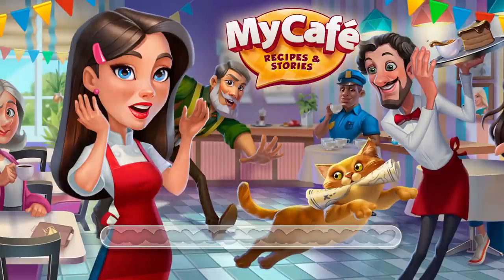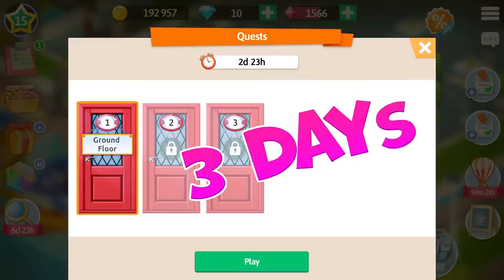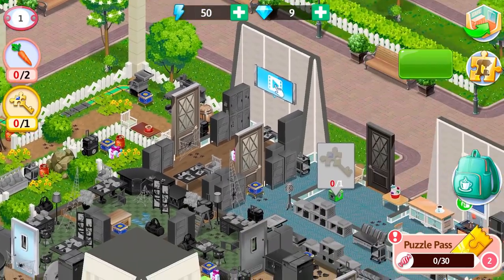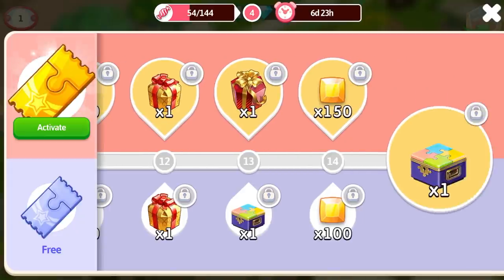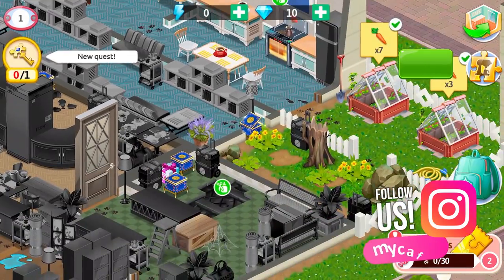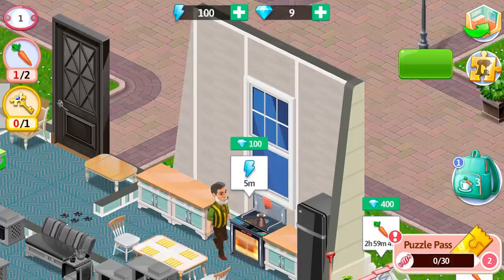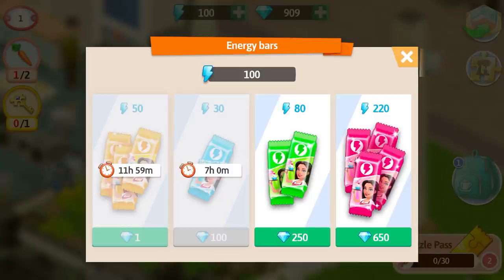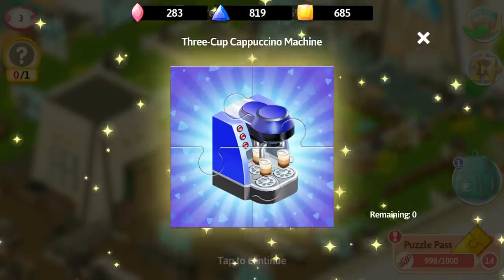My Cafe Game: Puzzle Quest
Earn additional resources: puzzle currency, gifts and puzzle boxes in our new Puzzle Quest in the My Cafe Game!